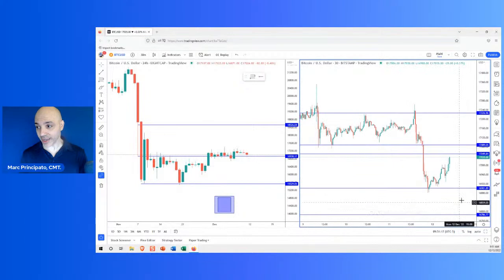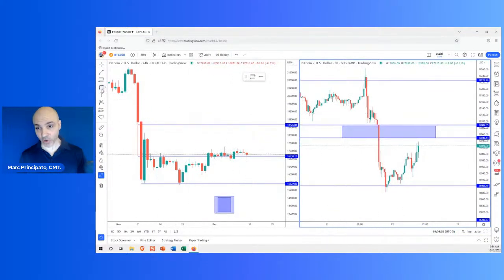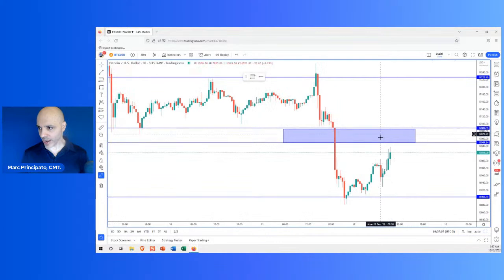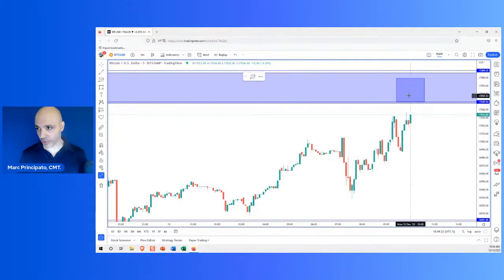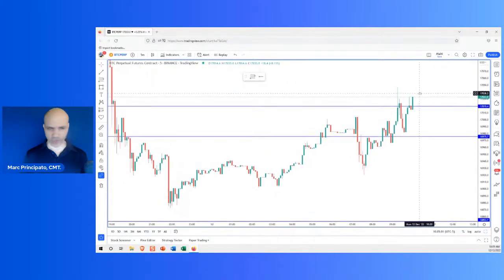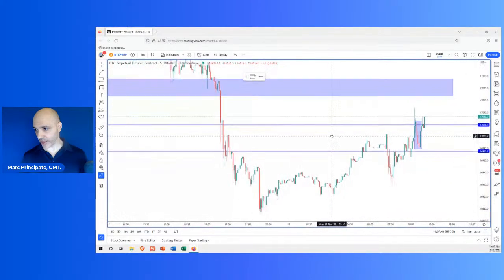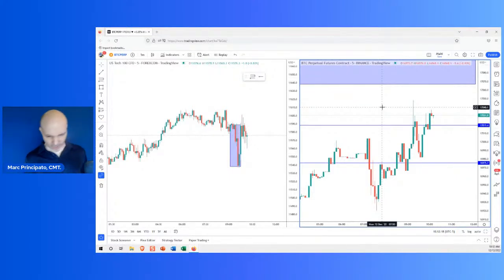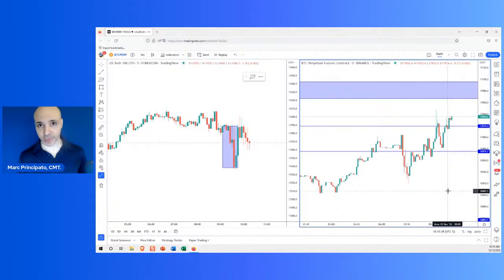Bitcoin Day Trade Strategy For Beginners [3 Steps].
When it comes to day trades in Bitcoin futures, a very specific routine needs to be in place in order to make for effective decision making. Steps 1, 2 and 6 of the training program will be demonstrated here.